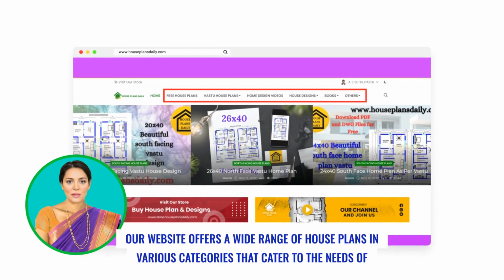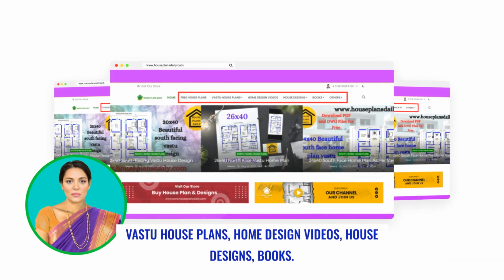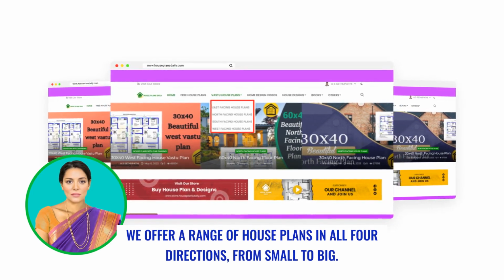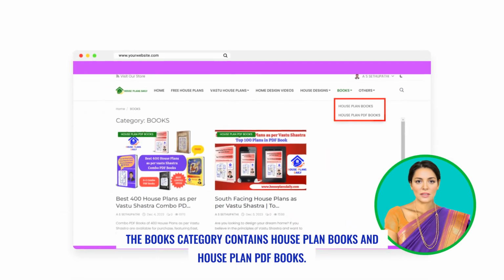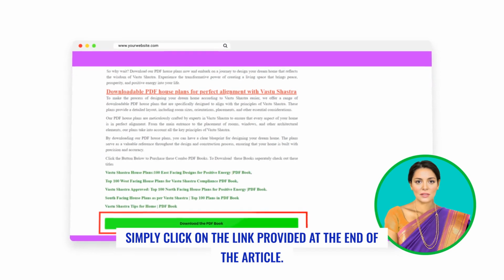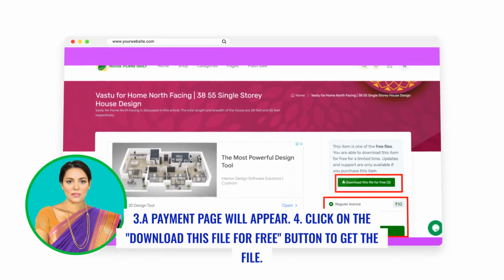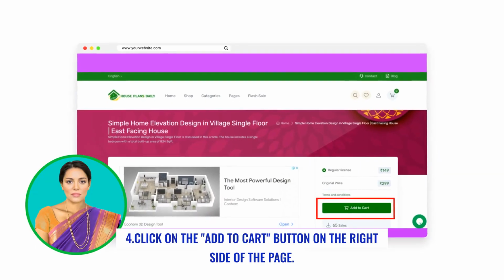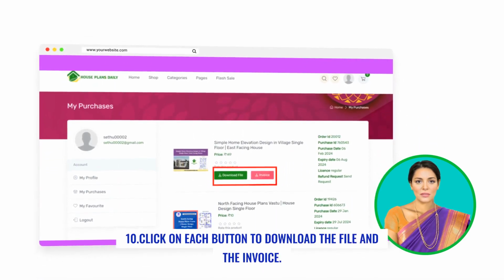How to download house design PDF and DWG files from Houseplansdaily website?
Watch this video to know How to download house design PDF and DWG files from Houseplansdaily website? On this website, you get a variety of home plan design ideas. You can easily download House Plans PDF and DWG files. Many free House floor plans PDF and DWG files are available on this website. Moreover, you get House Plan and Designs PDF Books for Download.check now.